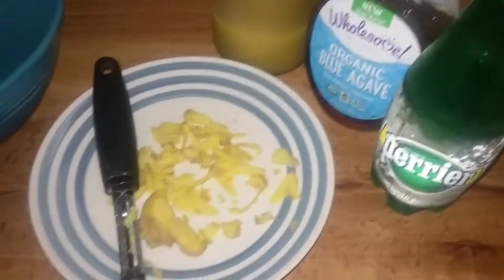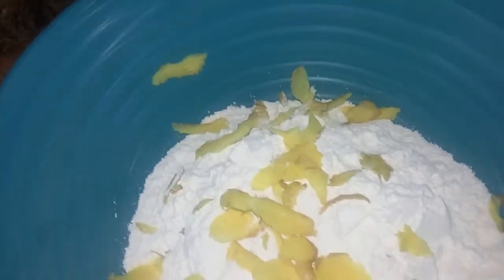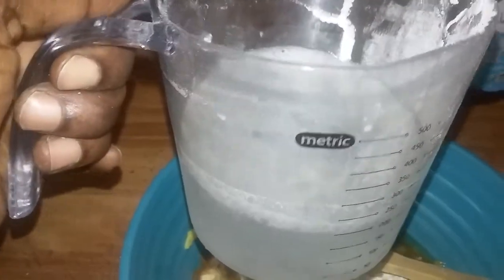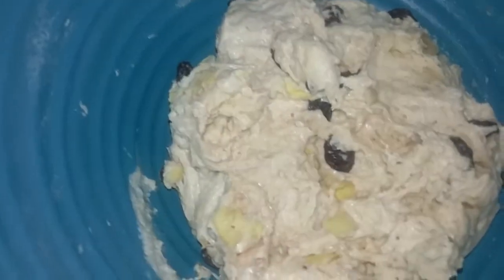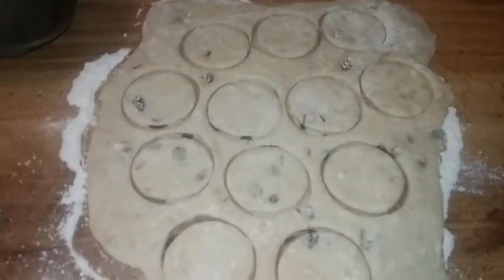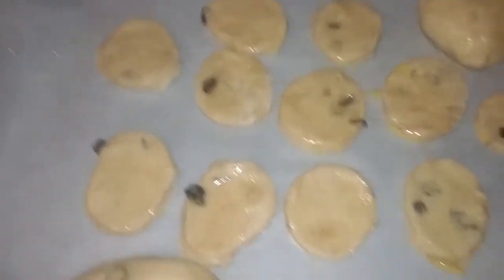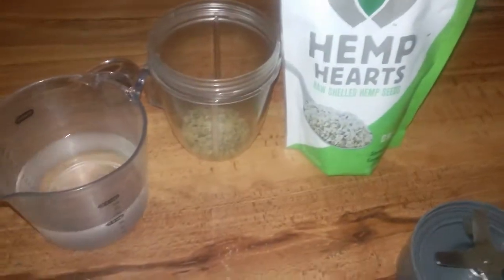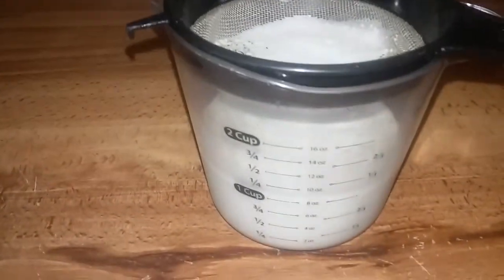Ginger Raisins Cookies. Alkaline Vegan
No sugar, No eggs, No dairy
Ingredients
2 cups spelt flour or any approved flour
2 tablespoon coconut oil
1 tablespoon ginger power
2 tablespoon ginger concentrate
Few thin slices of organic ginger
Dash of sea salt
1 cup Agave
1/2 cup Organic Raisins
1/4 sparkling mineral water
Mix in a bowl properly or use a food processor if you have one.  Add raisins to the rough and mix evenly, preheat oven for 10- 15 mins.  Finishing mixing the dough with dry flour so as not to stick.  Using your rolling pin lay the dough out and roll out evenly for your preferred thickness.  Using your cookie cutter, cut out cookies. Place on your baking pan,  lightly brush them with oil then topped with hemp hearts.
Bake for 20 -25 mins @ 400 degrees or till golden brown.
Hemp milk
1 tablespoon hemp hearts
1 cup spring water
Blend and strain out to create hemp milk.  Agave can be added.
Simple and fun electric snack. Enjoy